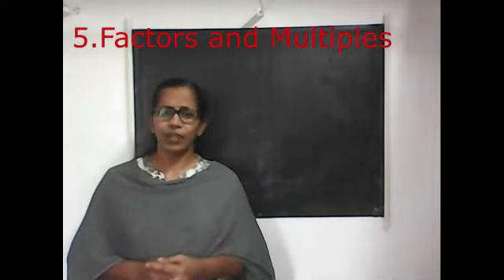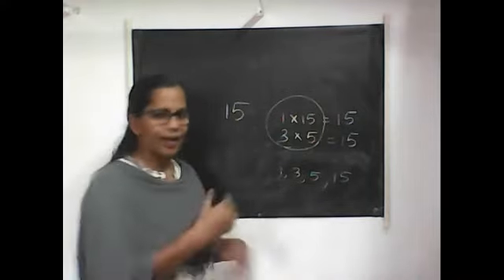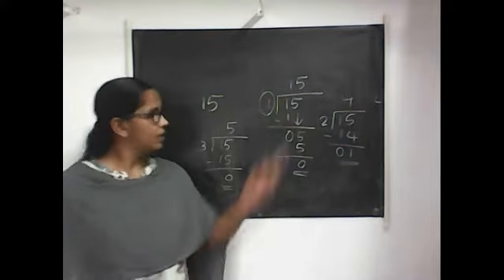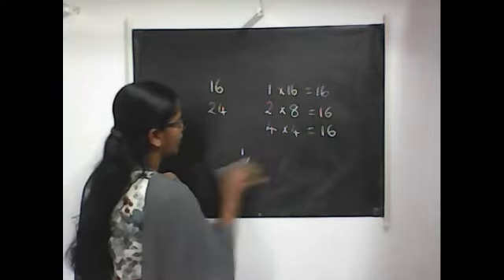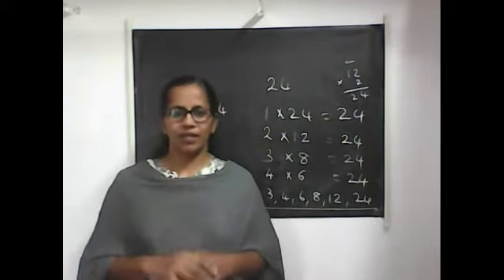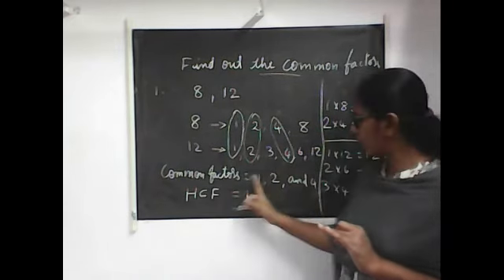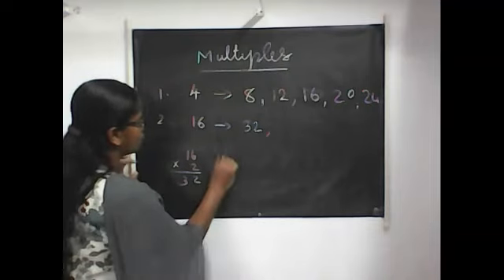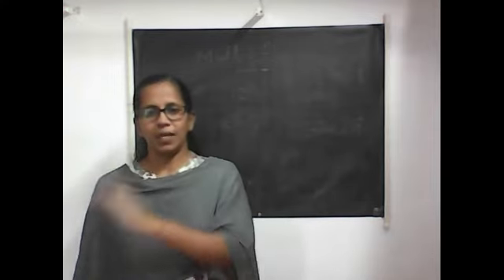IV MATHS PART7(261120)